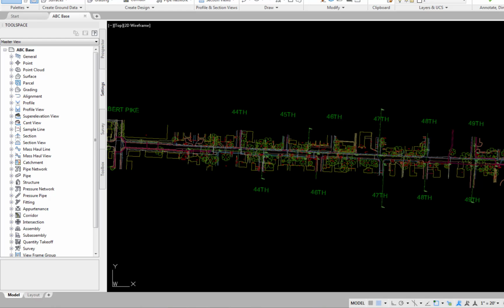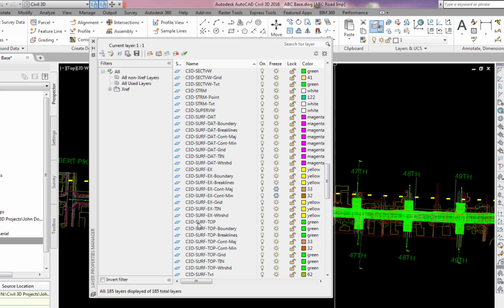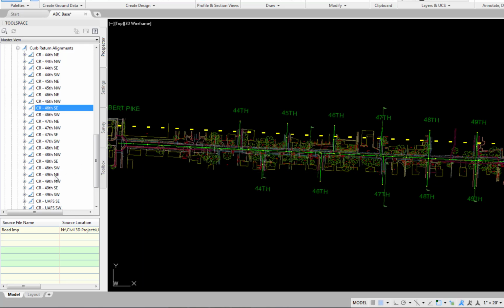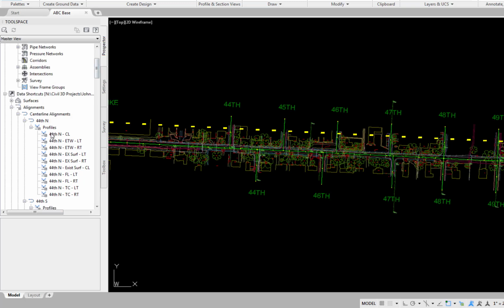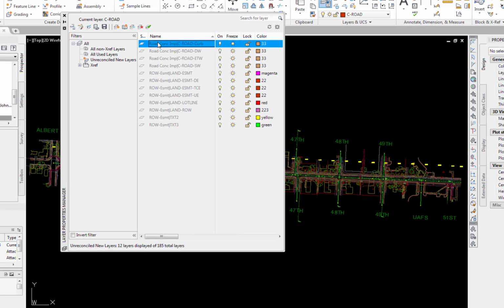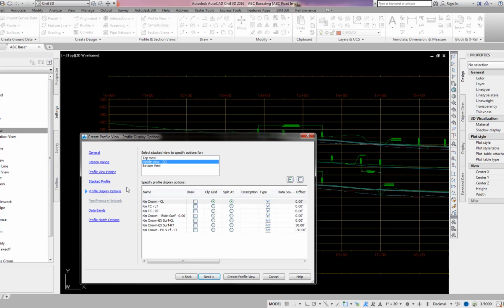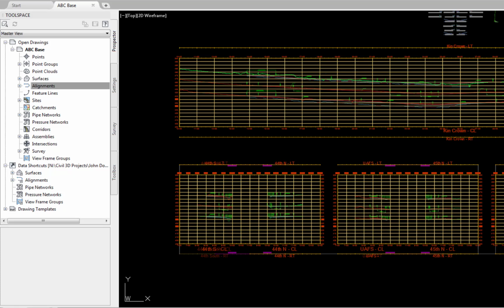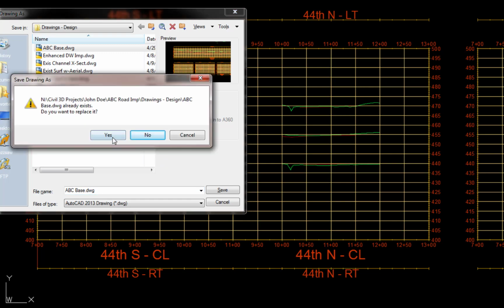89 REF RD D Ref Road Imp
A.  Default Settings for D-Ref of Road Improvements
B.  Create D-Ref to the various Road Improvement Alignments and Profiles
C. Create X-Ref to Road Imp Drawing, ROW and Esmt Dwg, and Conc Rd Imp
D.  Create Utility Profile Views
E.  Detach X-Ref to Road Improvement Drawing